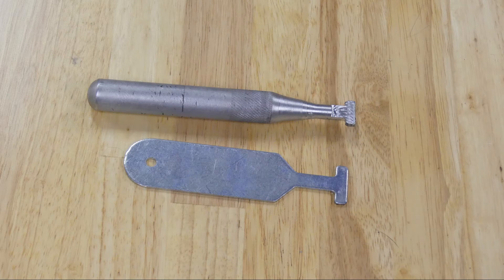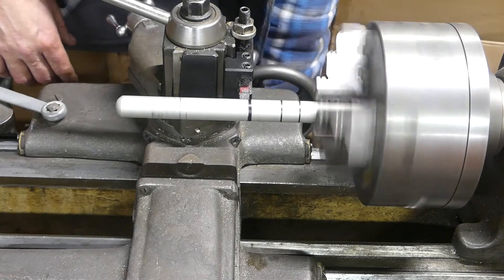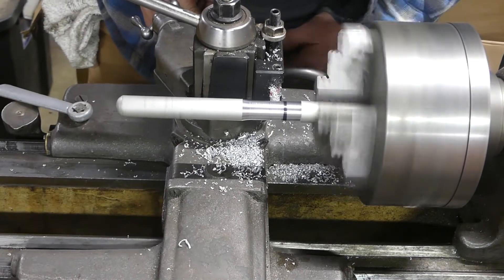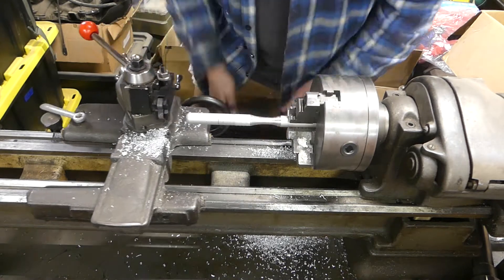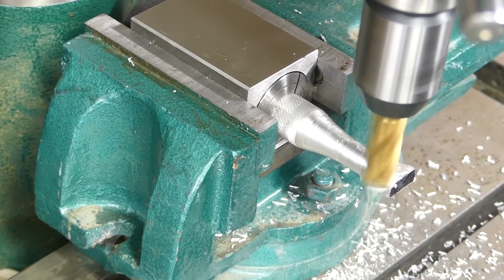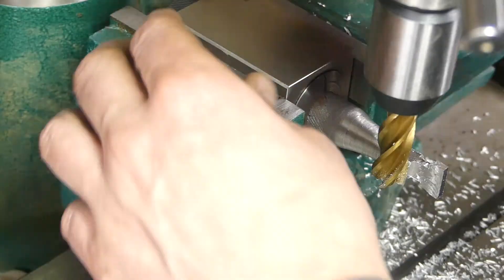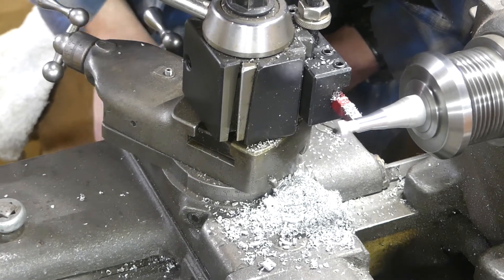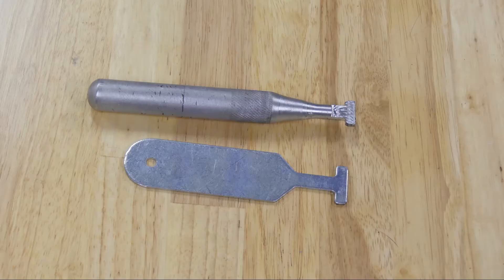T Slot Cleaner Build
I build a T Slot cleaner out of some scrap aluminum round stock for a mill drill.